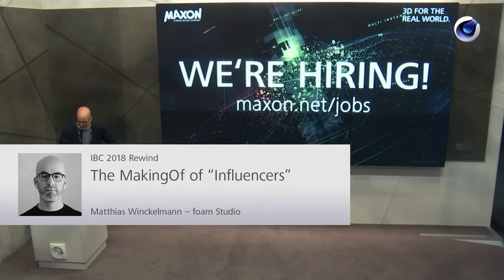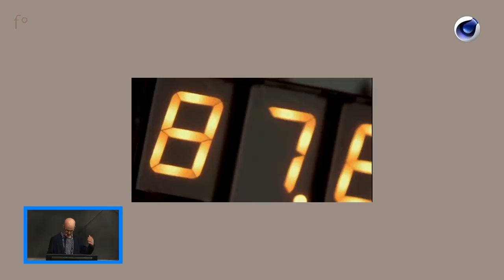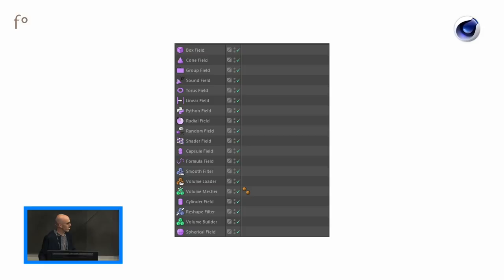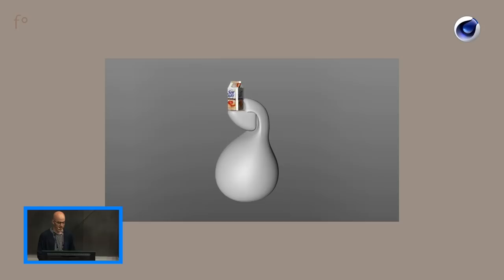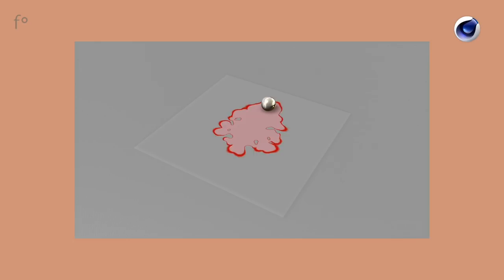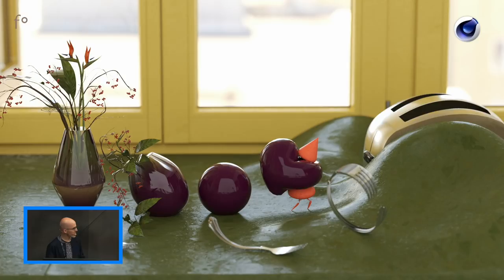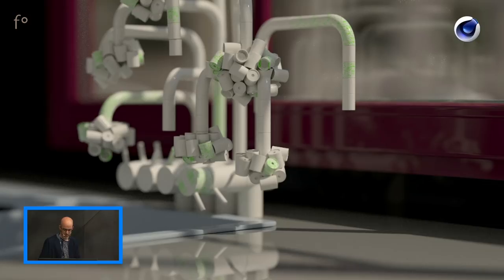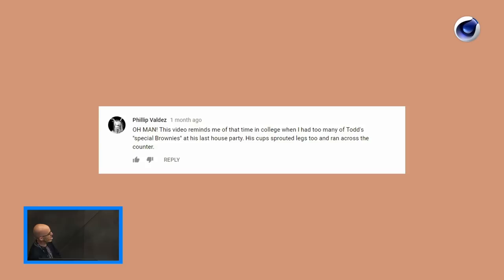IBC 2018 Rewind: Matthias Winckelmann (foam Studio) – The MakingOf of “Influencers”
With a film commissioned by MAXON, foam Studio were challenged to put the latest release of Cinema 4D through its paces & explore new creative territories. “Influencers” is about drawing out the intrigue in the Everyday, and allowing it to humbly influence the world around us. For us, it’s a celebration of the Creative Process and a meditation on the way we work in 3D.
Matthias Winckelmann will talk about the process behind “Influencers”, the new creative territory foam Studio set out to explore and what technical challenges the team was facing and how C4D helped to resolve them.

About Matthias Winckelmann:
Matthias is Director & Managing Partner at the Berlin-based ZEITGUISED-infused visual trend lab “foam Studio”. Before joining the innovative young ensemble in 2017 in Berlin, Matthias made his marks in the industry while working as Head of 3D at the London-based studio ManvsMachine. He had the pleasure of working for an enviable list of brands across Europe, China, and the US for the last decade and gathered a wealth of experience and rich multifaceted skill sets which traverse direction, creative, animation & design.